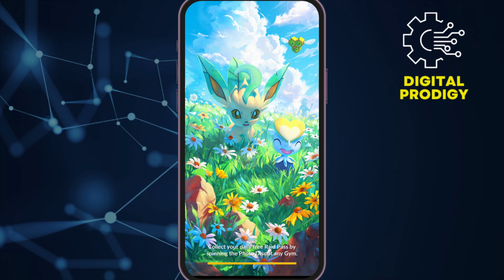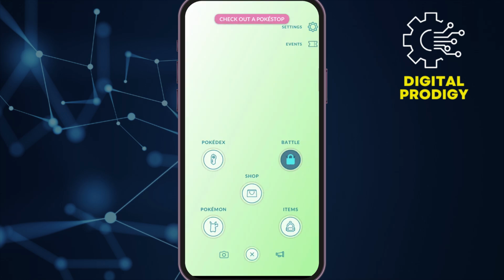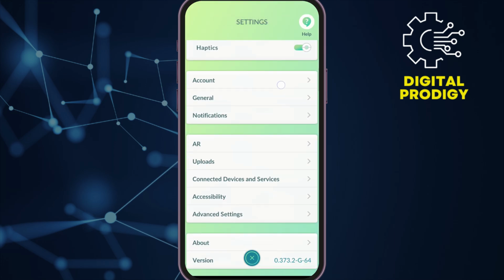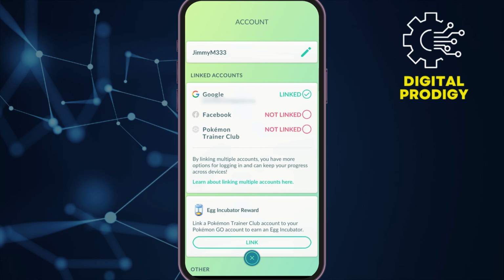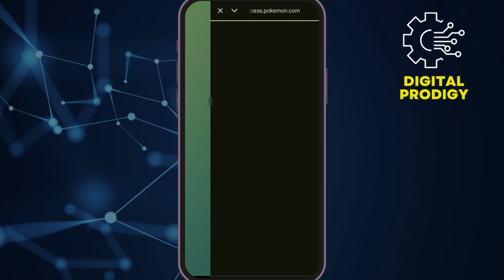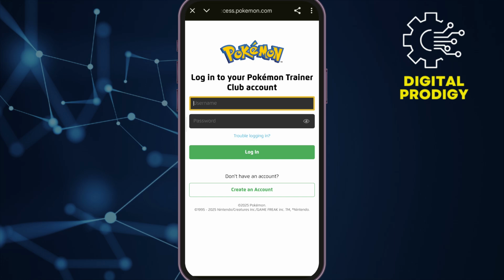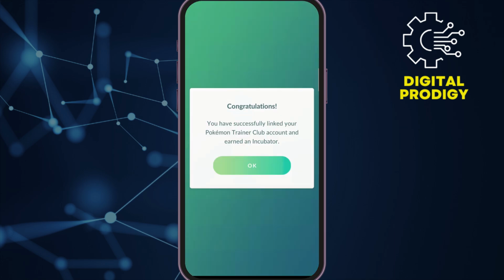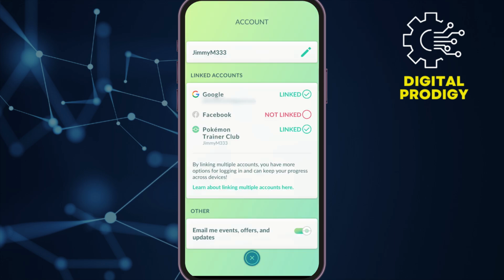How To Link Pokemon Go To Pokenon Trainer Club Account